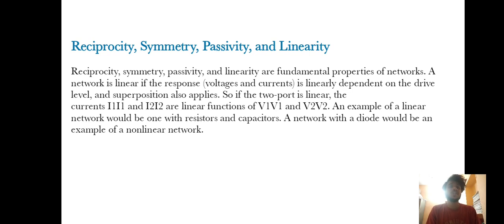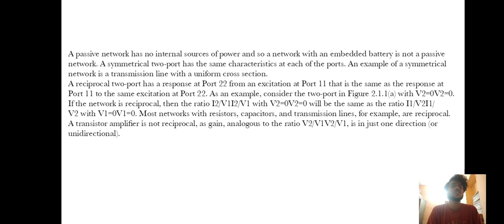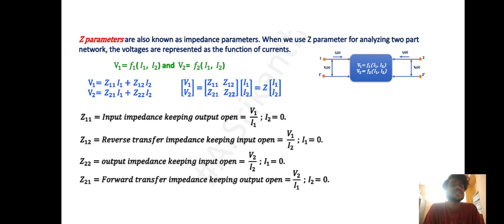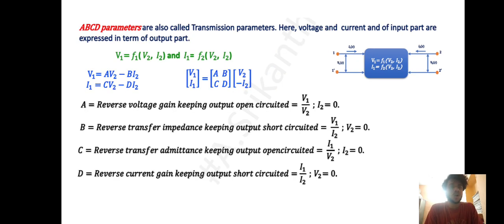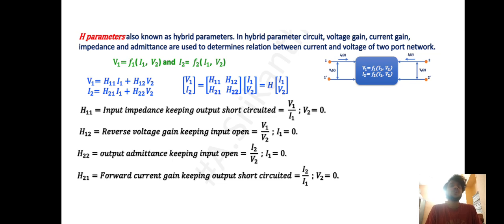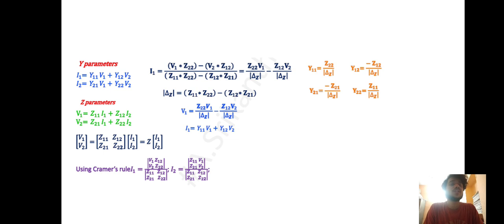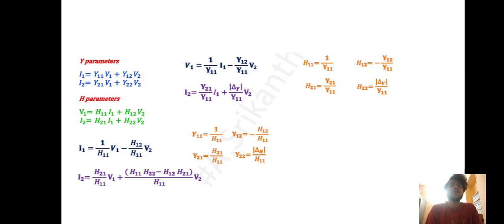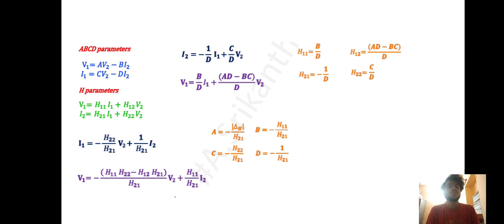two port parameters concept video by k nikhil sai